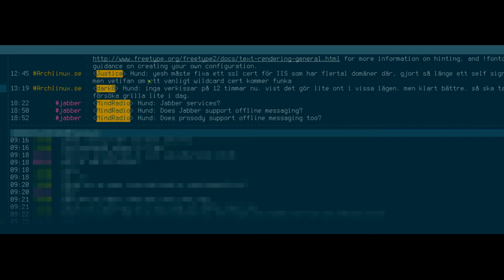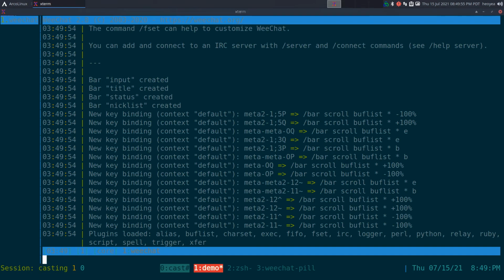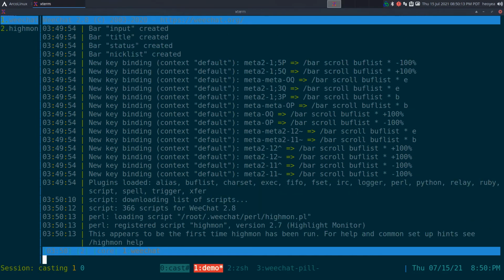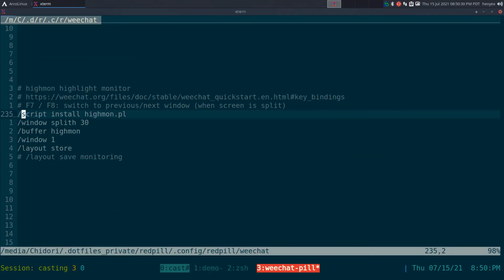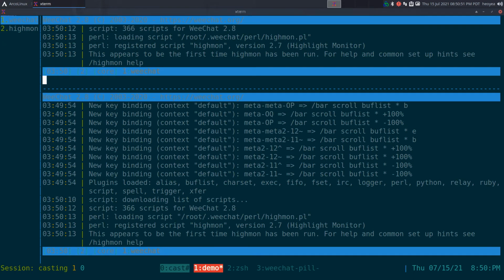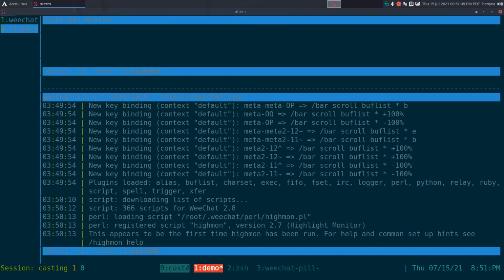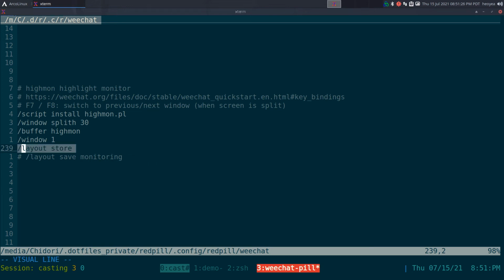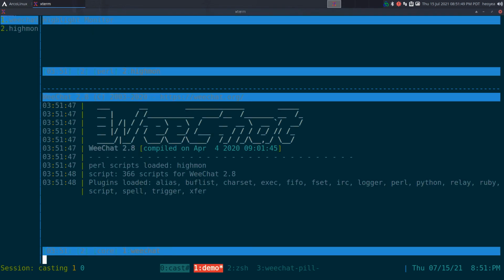highmon - Weechat IRC Highlight Monitor - Linux TUI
Highlight Monitoring for Weechat IRC Client

/script install highmon.pl
/window splith 30
/buffer highmon
/window 1
/layout store

F7 / F8: switch to previous/next window (when screen is split)